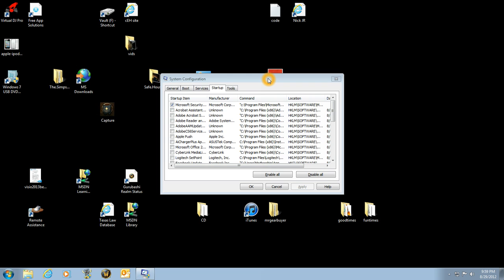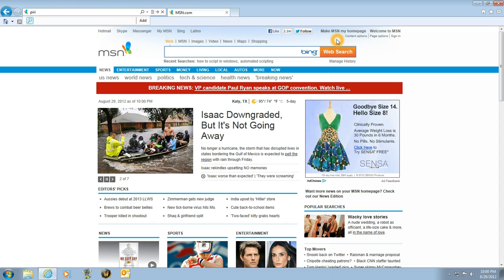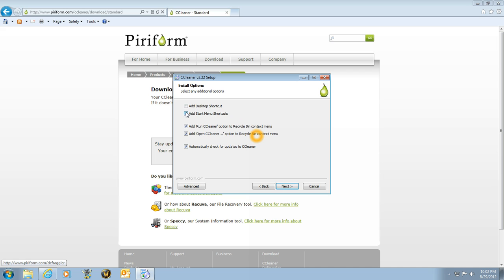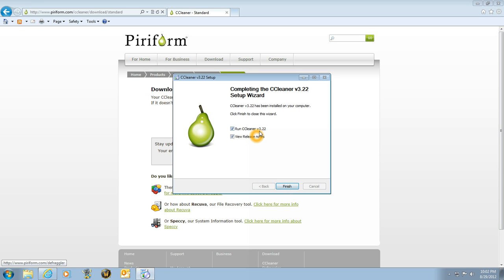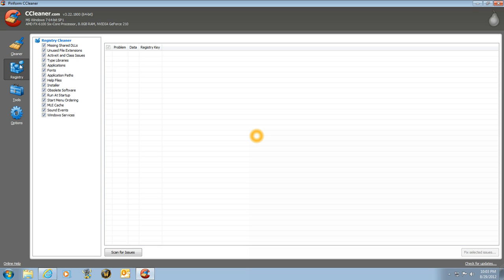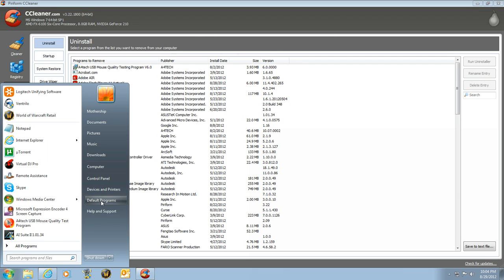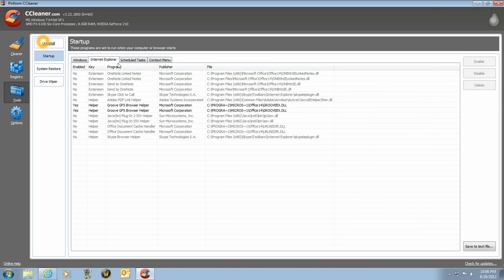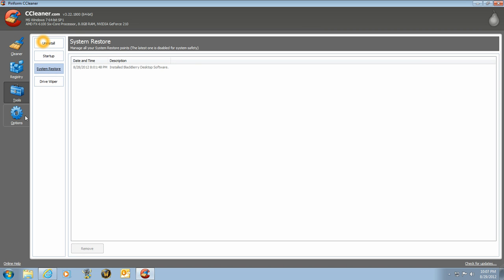How to use CCLeaner by Piriform to clean up your computer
Using CCLEANER to show you how to clean up your system and give you a little insight on whats really happening behind the scenes of a slow computer.  More vids soon...